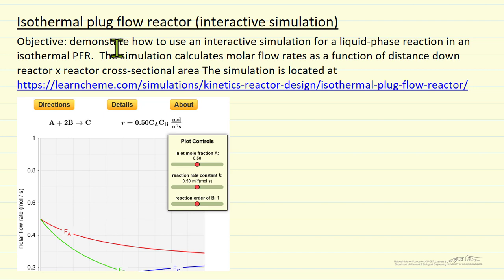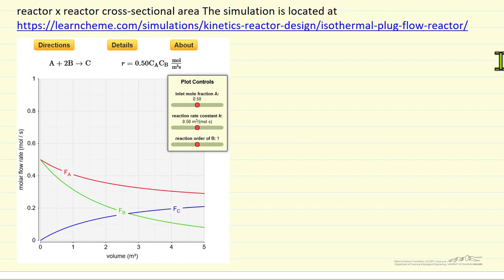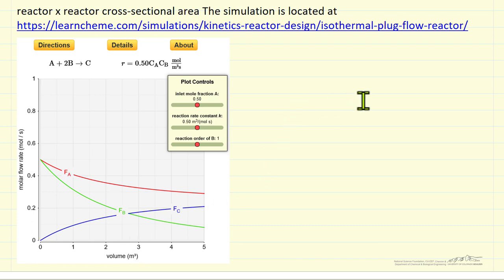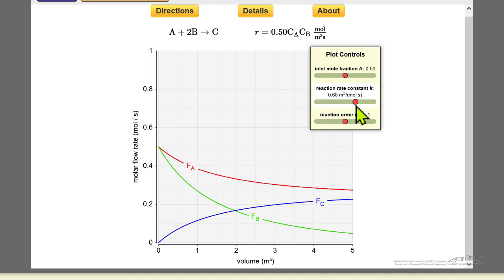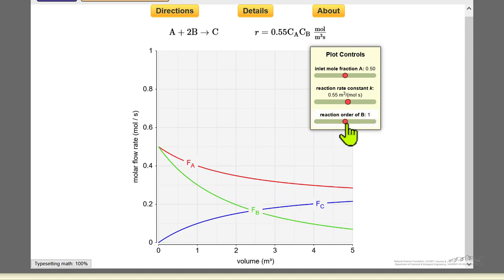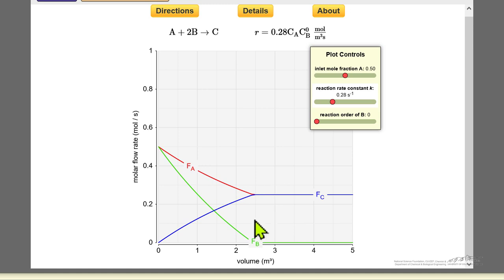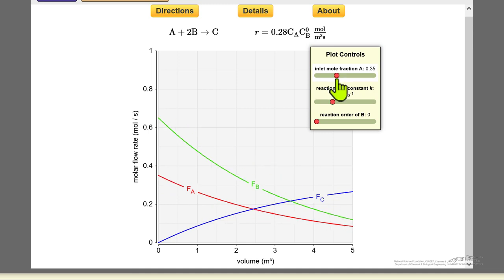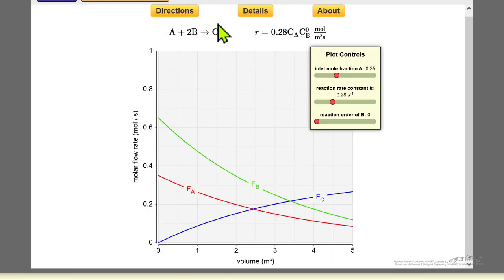Isothermal Plug Flow Reactor (Interactive Simulation)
Organized by textbook Demonstates how to use an interactive simulation for a liquid-phase reaction in an isothermal PFR. The simulation calculates molar flow rates as a function of distance down reactor x reactor cross-sectional area.